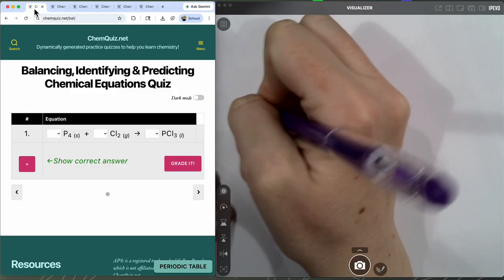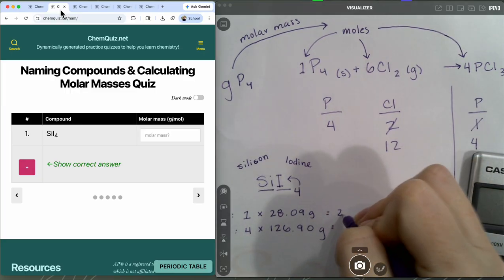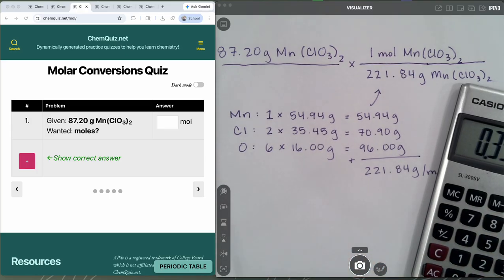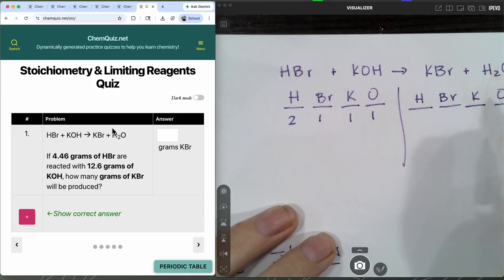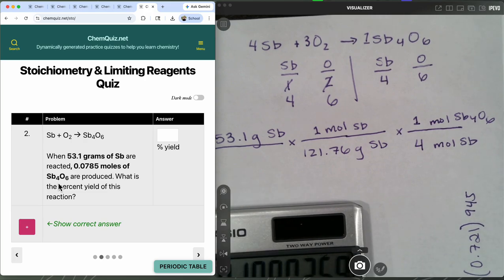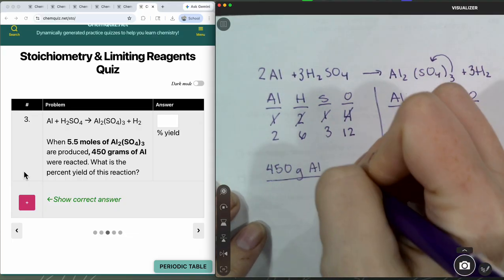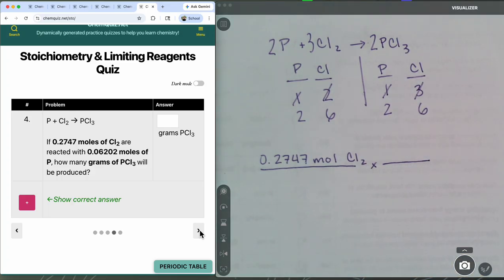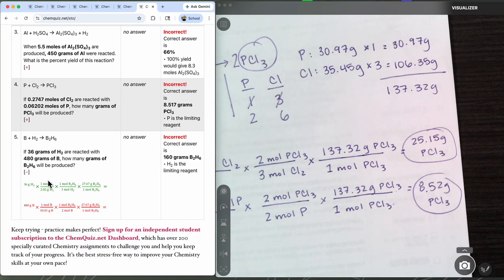Practice for Stoichiometry A2 Summative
0:30 – Balancing chemical equations
4:50 – Calculating molar mass
9:37 – Conversions using molar mass
15:39 – Percent yield
19:00 – Molarity (concentrations)
21:35 – Stoichiometry practice!